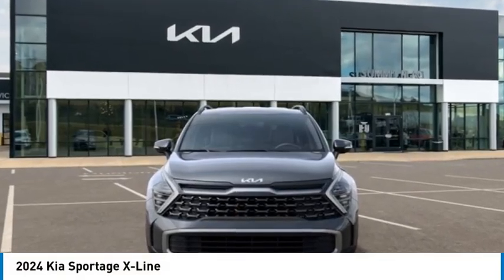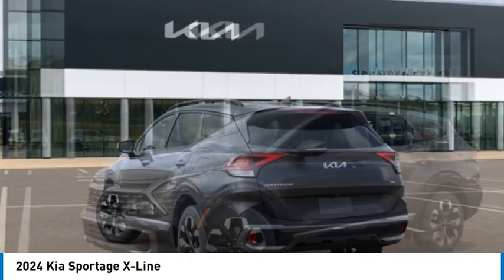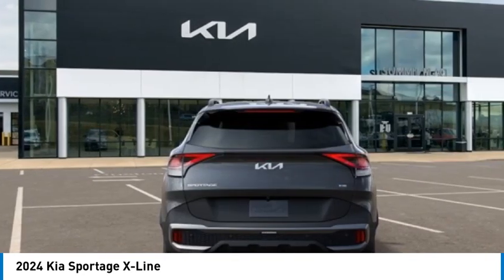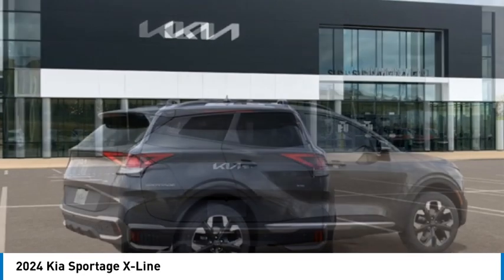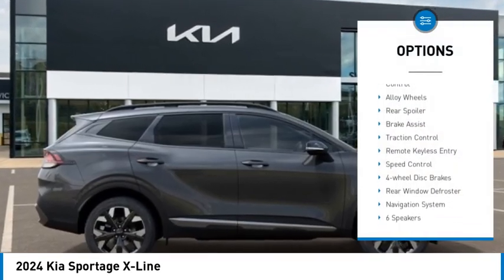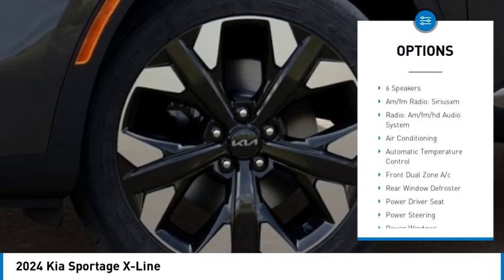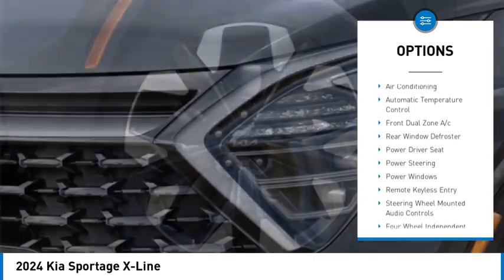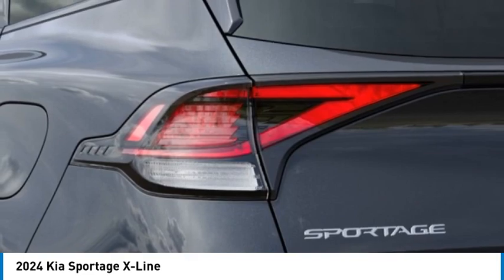2024 Kia Sportage 424207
2024 Kia Sportage X-Line